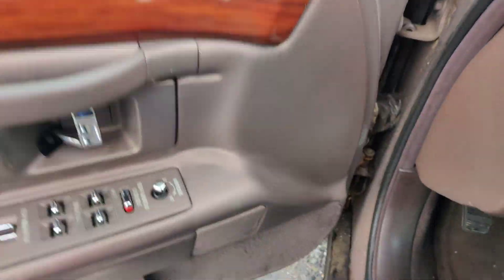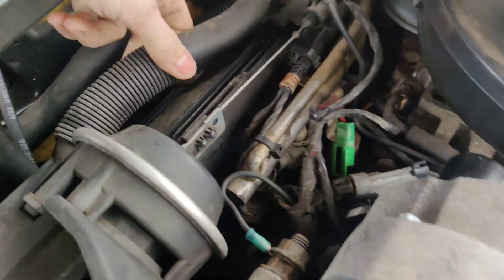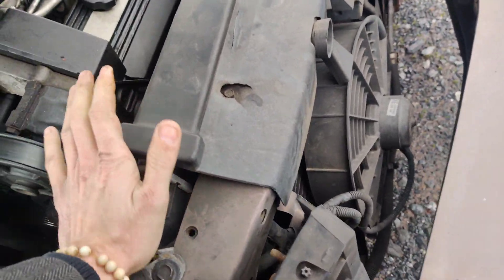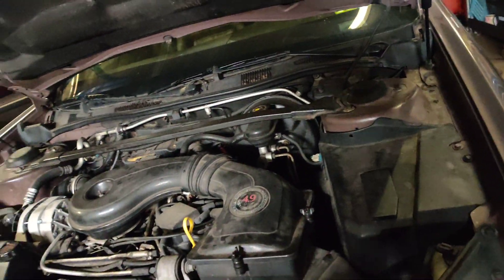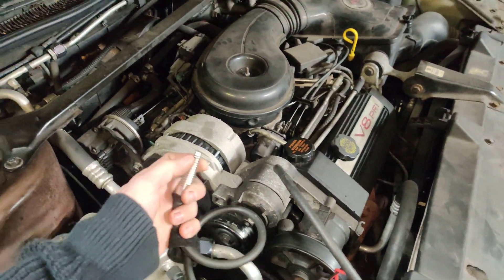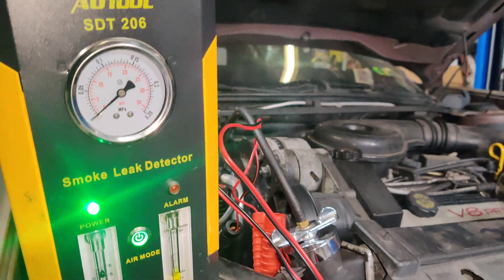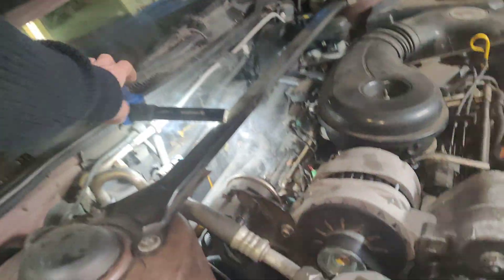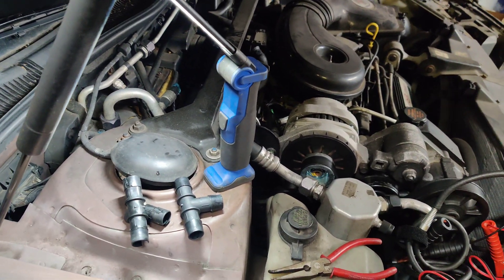1995 Cadillac Deville 4.9l Overheating, Smoke, Coolant Loss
Today we have a 1995 Cadillac Deville 4.9l that decided it wanted to change it 's own coolant. So we have to figure out where our leak is and I figured this would be a good way to demonstrate one of my favorite cooling system tests!

Tool Used:
AUTOOL 1 Automotive Pipes Fuel Leakage Detector Diagnostic Tester Evap Leaks Testing Machine for 12V Vehicle/Motorcycles/Boat (Newest Dual Modes)

0:00 Intro
0:30 Visual Inspection
2:41 We Got Steam!
3:21 Hooking Up A Smoke Machine
5:28 We Got A New Tee
6:02 Pressure Testing The Cooling System
8:30 Making A Mess For Science!